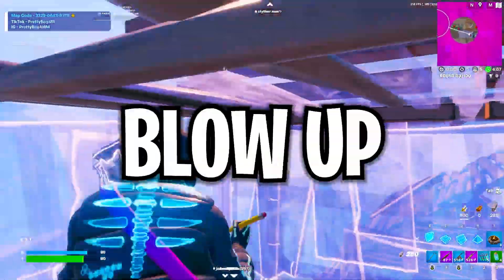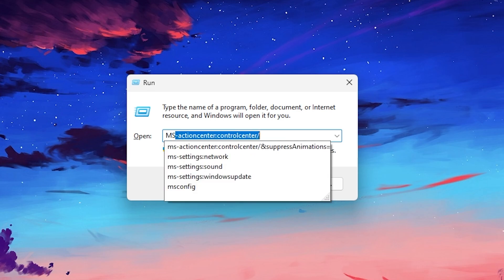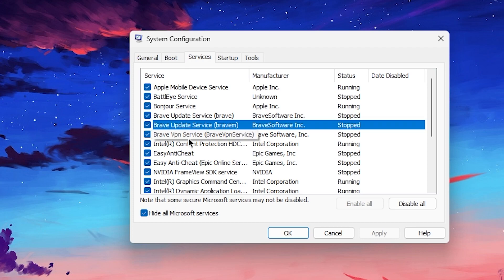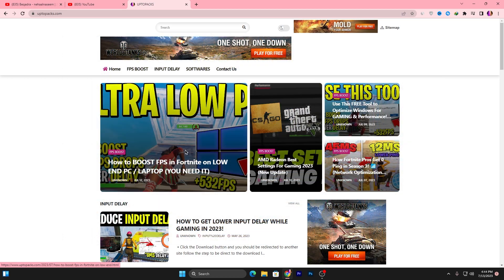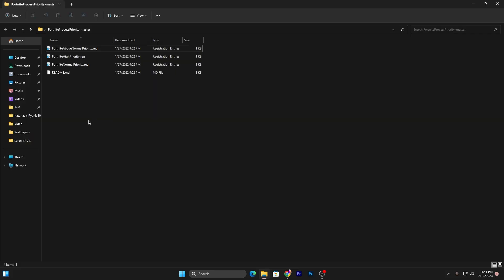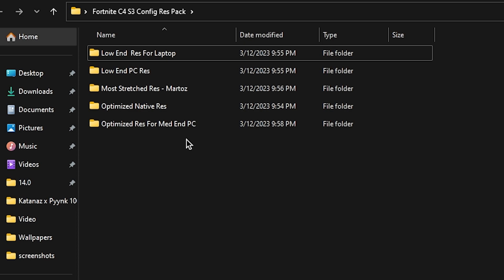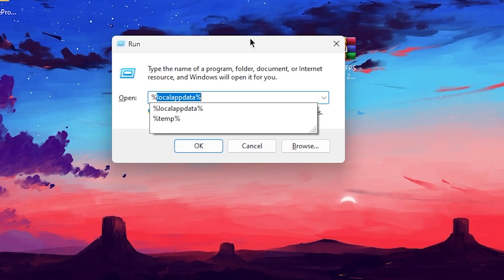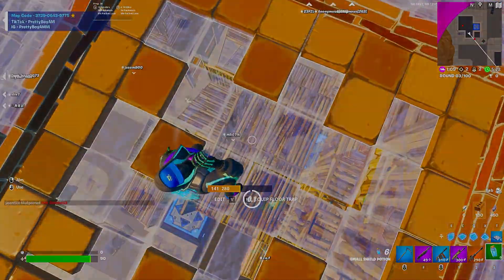Fortnite Easy 400FPS + 0 Delay Guide! (Chapter 4 Season 3)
In this video, I will guide you fortnite easy 400 fps boost guide with the best optimization to get lower input delay in fortnite chapter 4 season 3 with any low end pc / laptop.

THESE TWEAKS WORK FOR WINDOWS 10/11 🔥